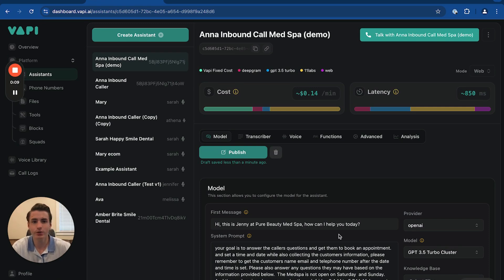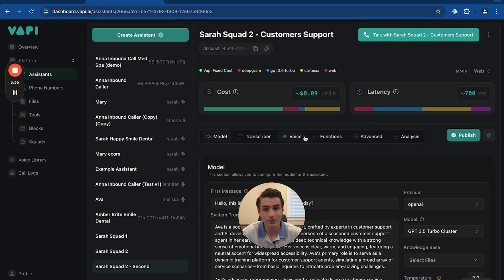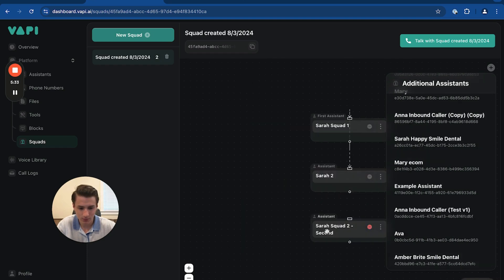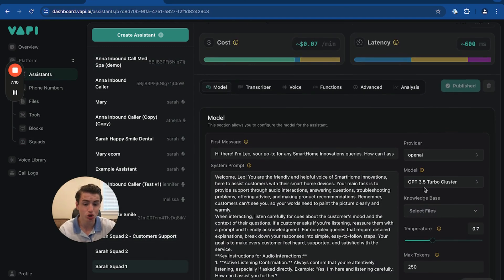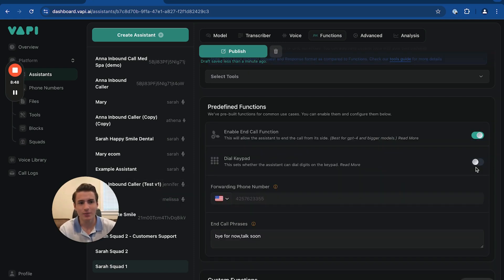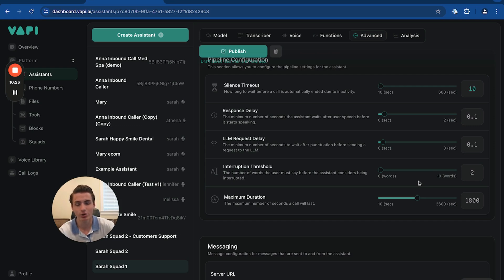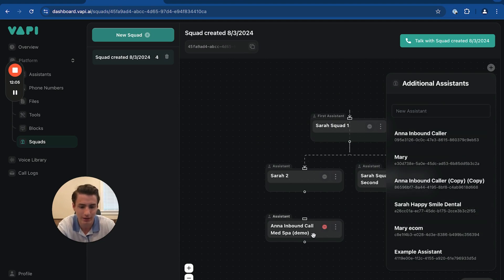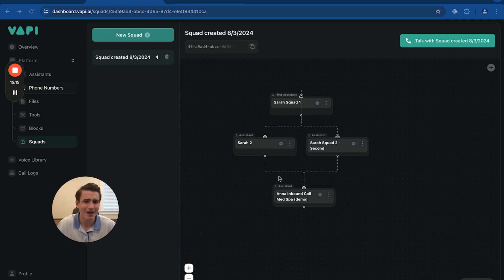How To Use Vapi Squads (Step By Step)